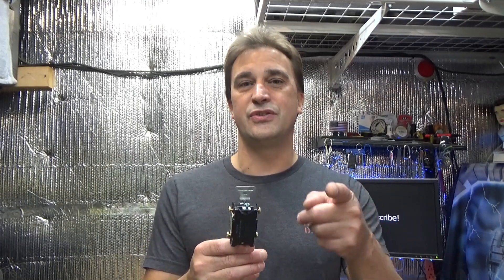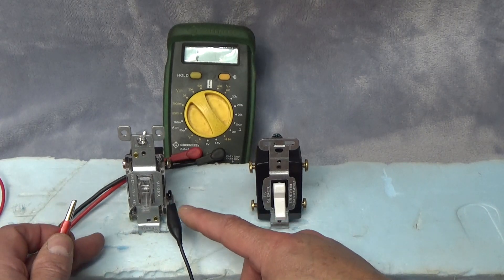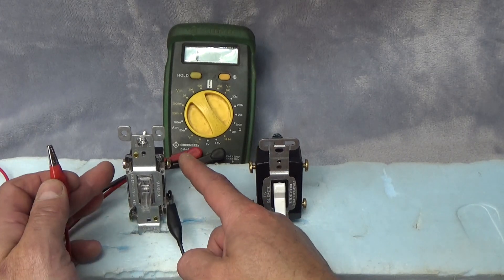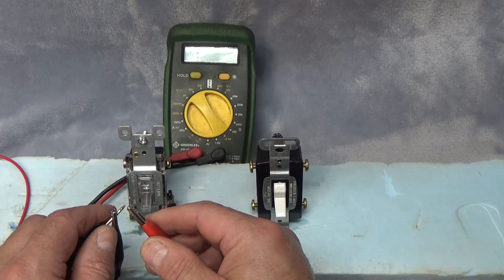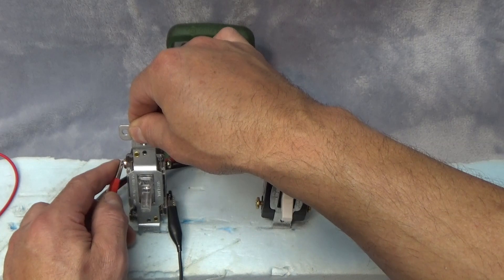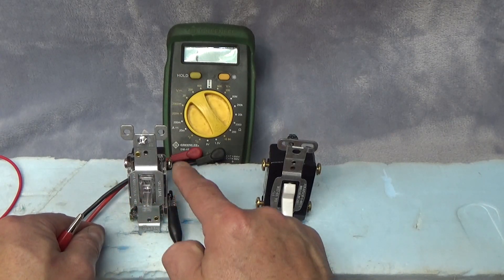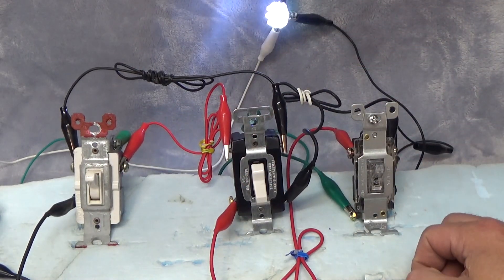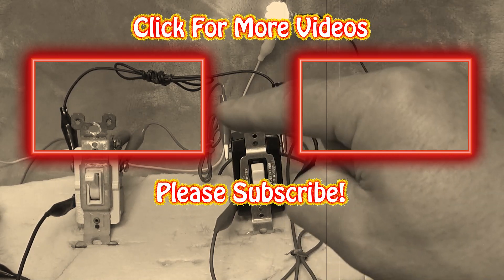4 Way Switch Explained How to Wire a 4 Way Switch to Control a Single Light Fixture W\ 3 Switches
Affordable Multimeters on Amazon
Leviton S02-CS415-2WS Toggle 4-Way AC Quiet Switch on Amazon
Leviton 1453-2WM Toggle 3-Way AC Quiet Switch on Amazon

This video provides a practical understanding of how a 2 pole double throw switch (4-way switch) works.  I also provide instructions on how to wire three-way switches so that 3 switches can be used to operate one light fixture. When wired correctly, (2) 3-way switches and (1) 4-way switch can be used to control a single light fixture, outlet, or ceiling fan. By toggling power over the transport wires, current can be provided in both switch positions on a double pole double throw switch (4 way switch).